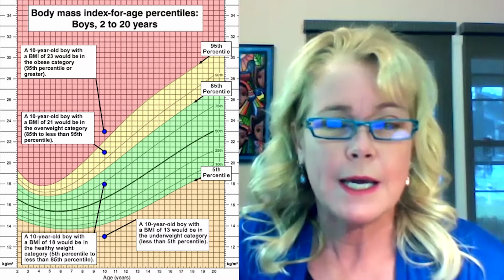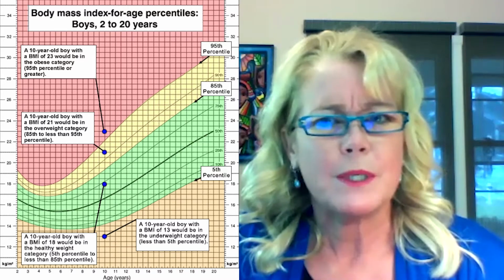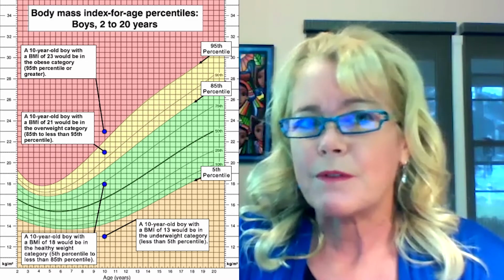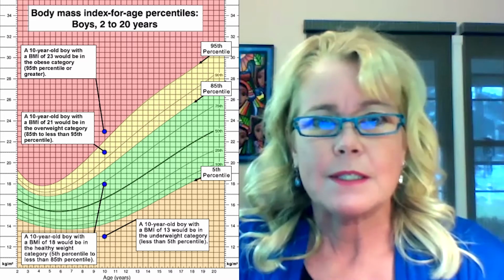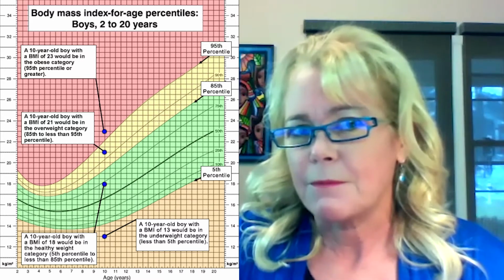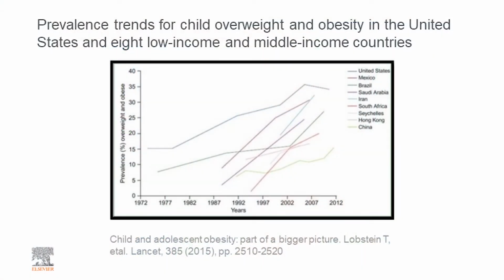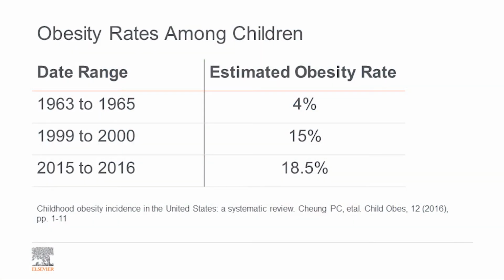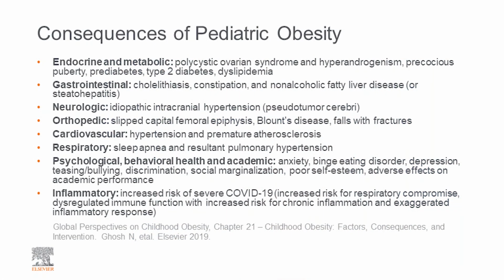What is the magnitude of the pediatric obesity problem?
MJ Hogue, MD, Medical Editor, Point of Care, addresses the pediatric obesity epidemic, specifically the magnitude of the problem as well as the risk factors and recommended prevention measures. She also shares what impact the COVID-19 pandemic has had on the obesity epidemic.

Elsevier has created the Obesity Healthcare Hub to help healthcare professionals address the obesity crisis. Here you will find clinical resources focused on the latest evidence-based practices for obesity, as well as tools to engage in supportive conversations with your patients.